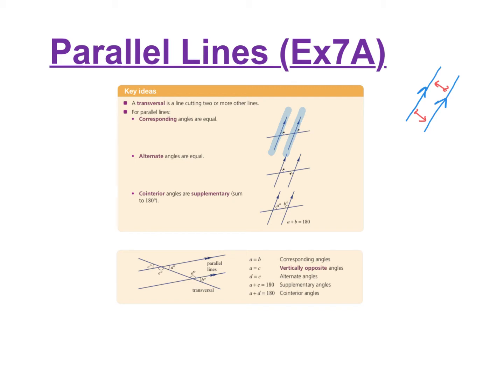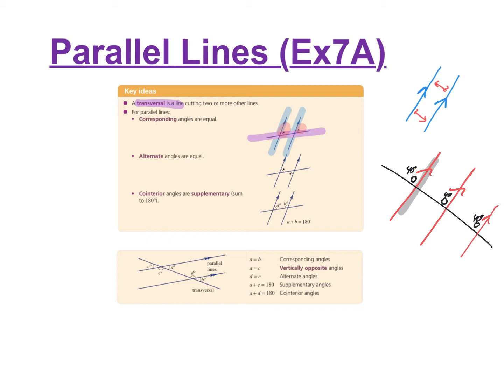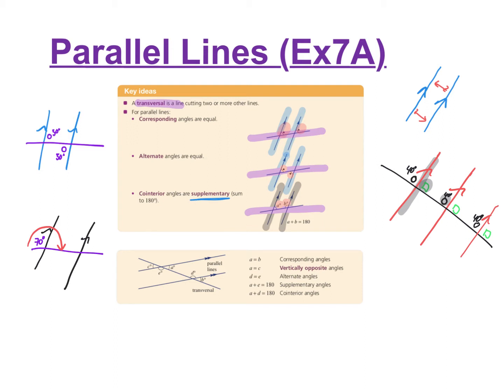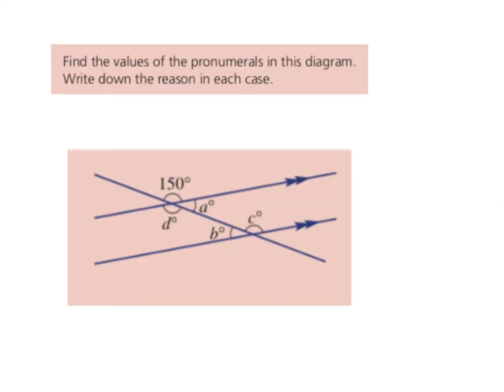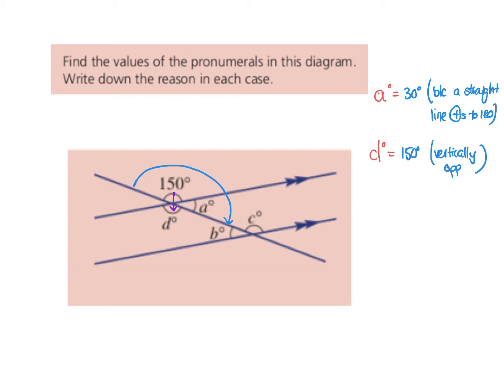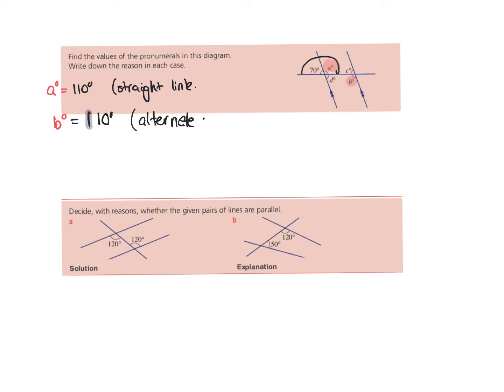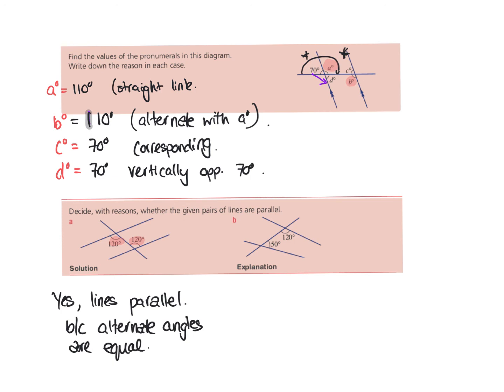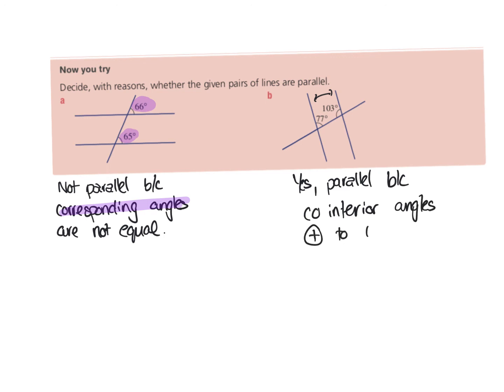10GEN PARALLEL LINES ex7A